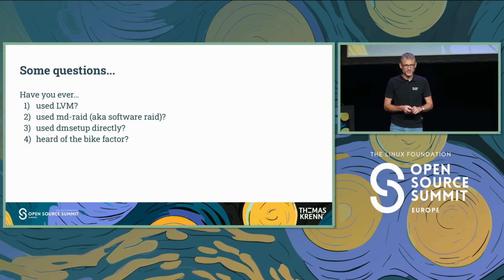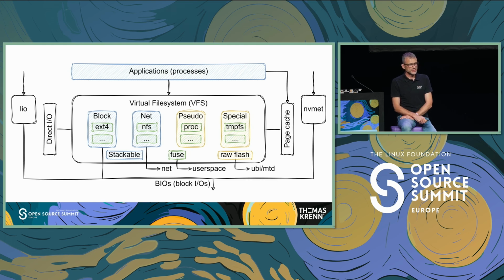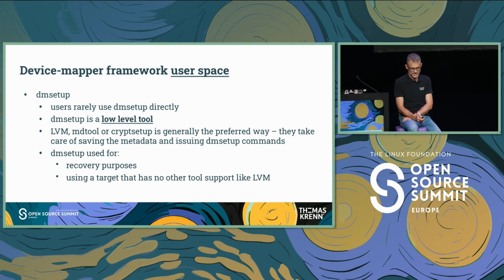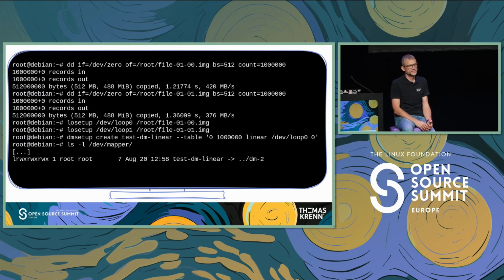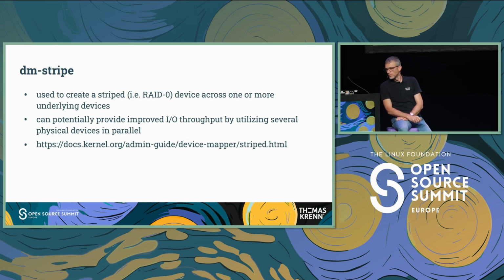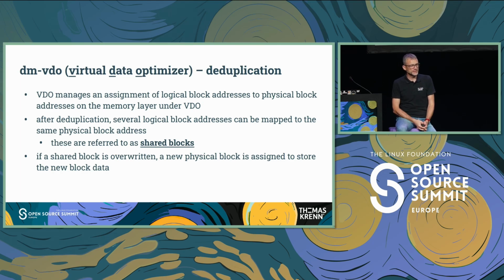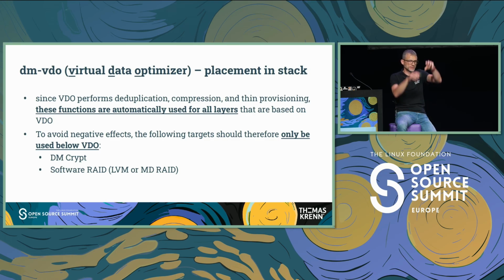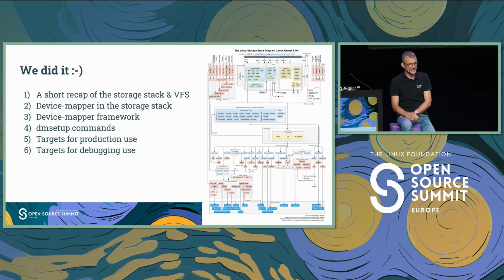The Power of the Device Mapper - From Dm-cache To Dm-zoned - Werner Fischer, Thomas-Krenn.AG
The device mapper has been part of the Linux kernel since kernel version 2.6. It allows the creation of virtual block devices by mapping their address space to other block devices or special functions. In this way, it can map physical block devices such as hard disks or SSDs to higher-level virtual block devices. It is the basis for the Logical Volume Manager (LVM), Linux software RAIDs and dm-crypt encryption, and provides additional features such as file system snapshots.

However, the use of Device Mapper targets is not limited to that. Many other targets offer often unknown features. Most of these are intended for production use. However, there are also some targets designed specifically for debugging.

In this talk, Werner gives a full overview of all Device Mapper targets.

For production use these are: dm-cachd, dm-clone, dm-crypt, dm-ebs, dm-era, dm-integrity, dm-linear, dm-mirror, dm-raid, dm-stripe, dm-switch, dm-thin, dm-unstripe, dm-verity, dm-vdo, dm-writecache and dm-zoned.

For debugging: dm-delay, dm-dust, dm-flakey and dm-zero.

He also briefly shows drbd, md (RAID) and bcache, which, like device mapper targets, can work as devices "on top" of normal block devices.